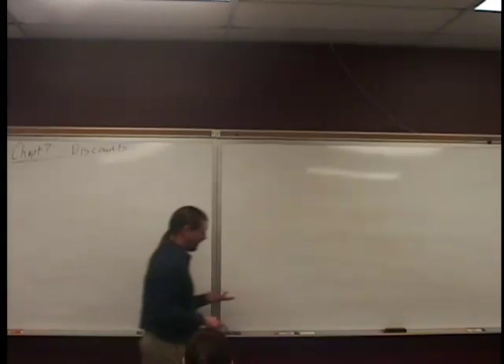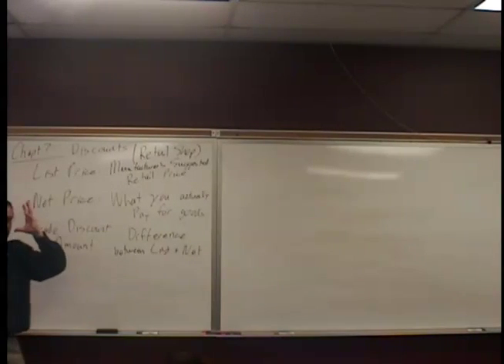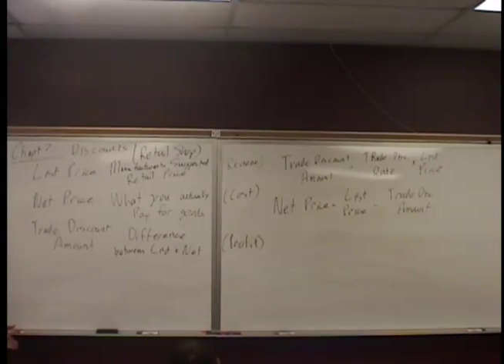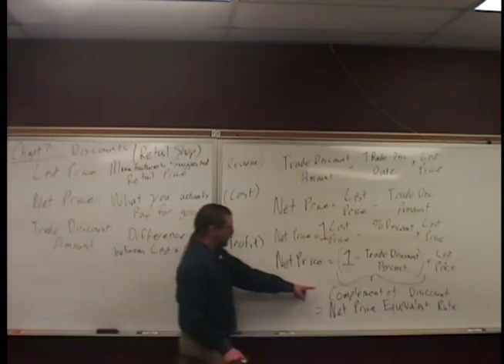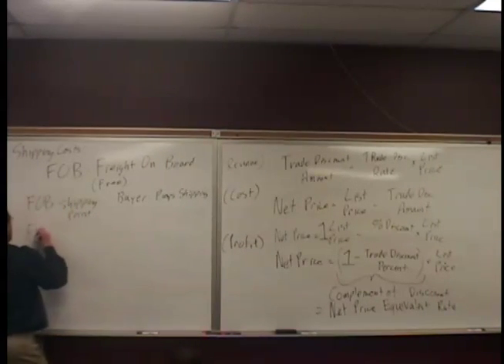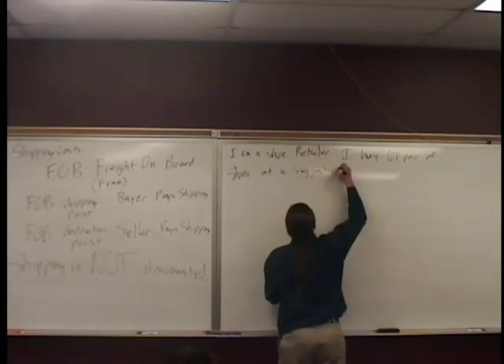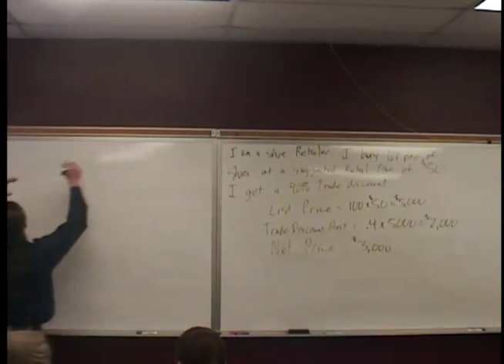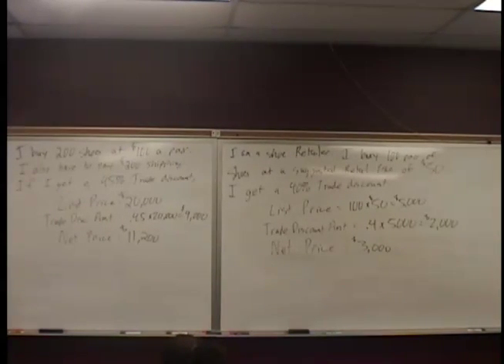MBA Feb 17 Chap 7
Started chapter 7 on Discounting